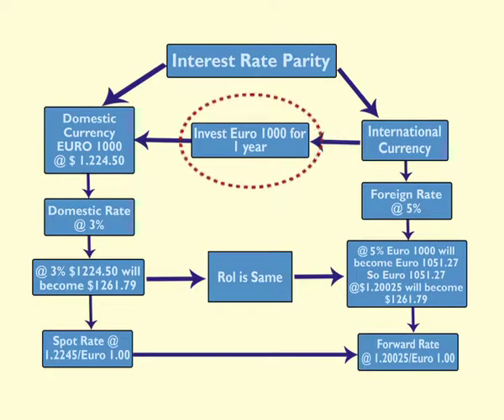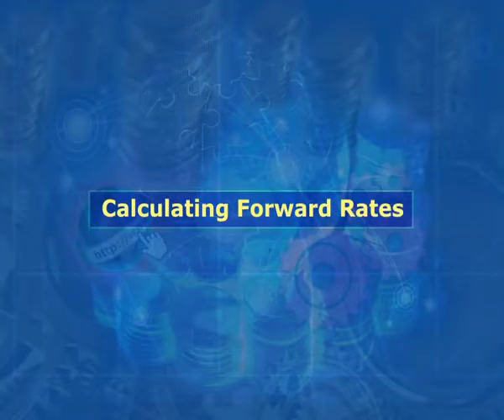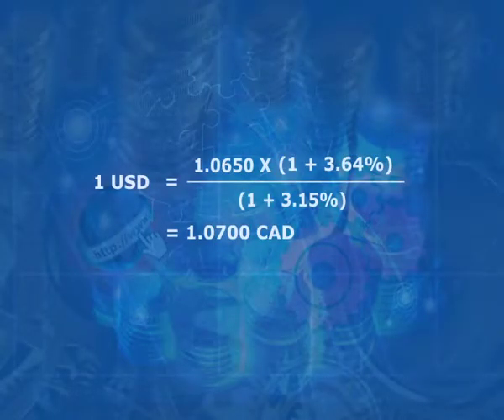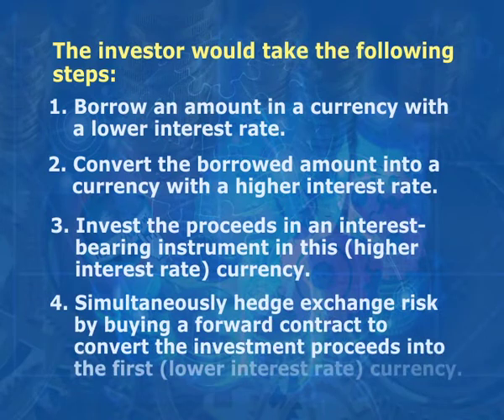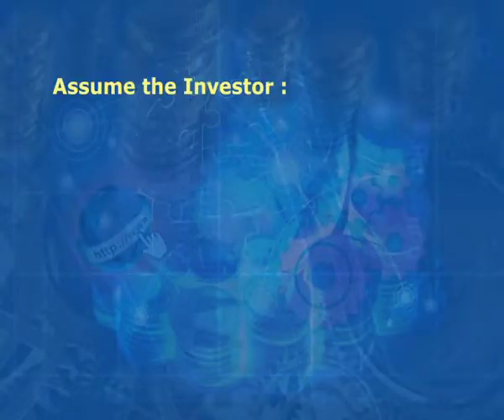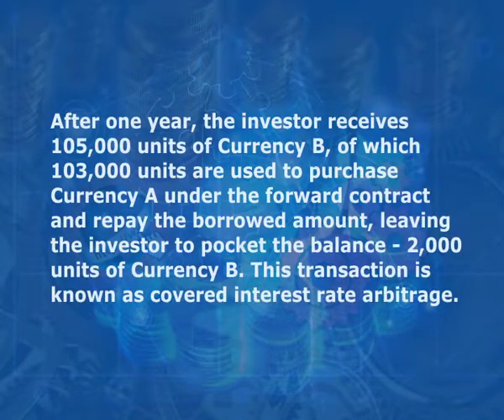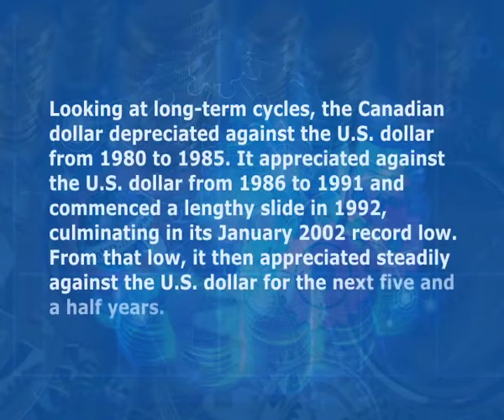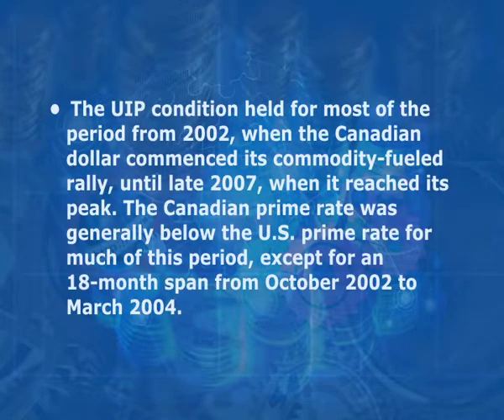Mutual Funds : Part-1